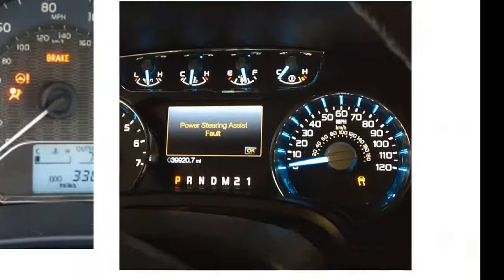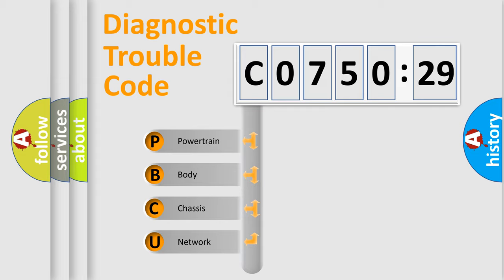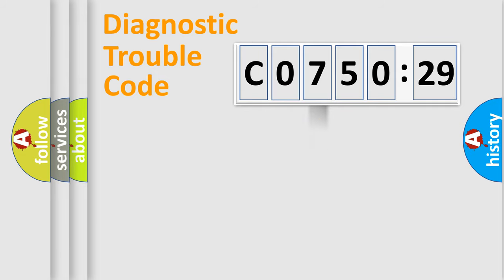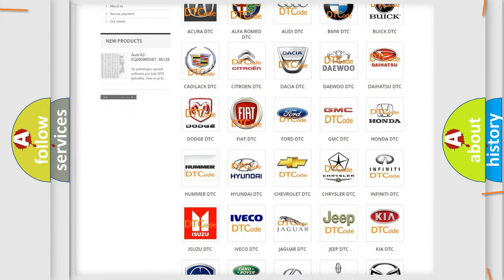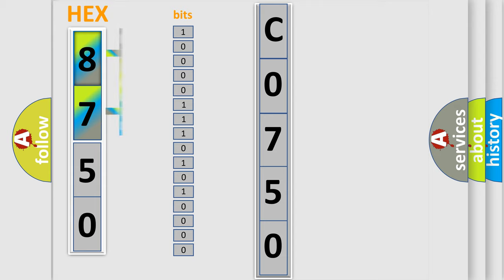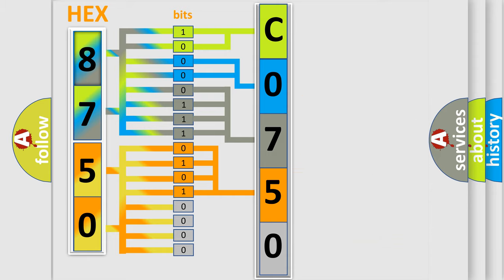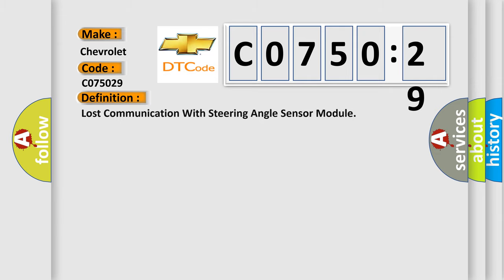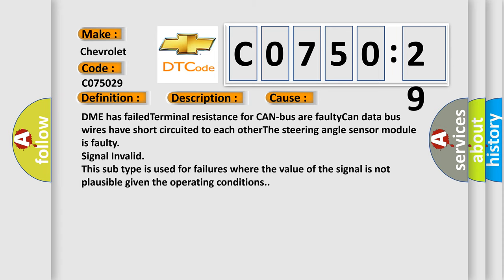DTC Chevrolet C0750-29 Short Explanation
Contents:
0:21 Basic DTC analysis according to OBD2 protocol standard.
1:48 Insight into programming
2:58 A diagnostically understandable description of the Diagnostic Trouble Code
3:05 Basic error definition

Make:
Chevrolet
Code:
C0750 29
Definition:
Lost Communication With Steering Angle Sensor Module
Description:
Cause:
Failure Type:
Signal Invalid